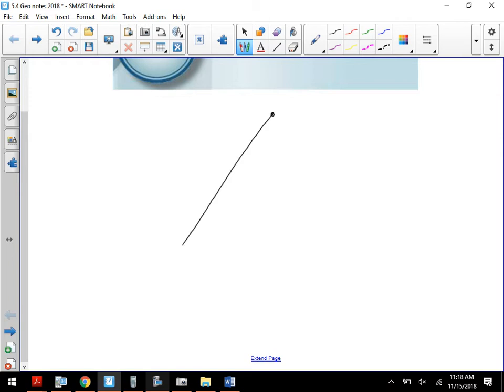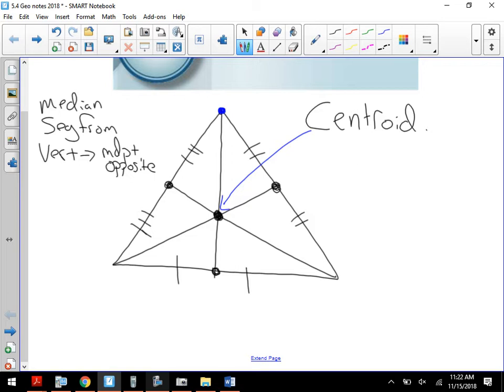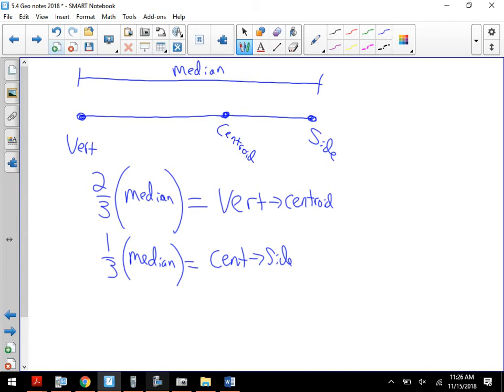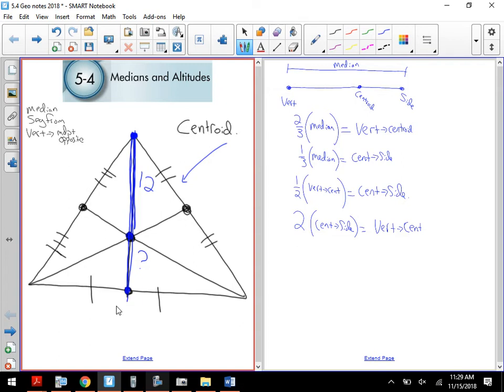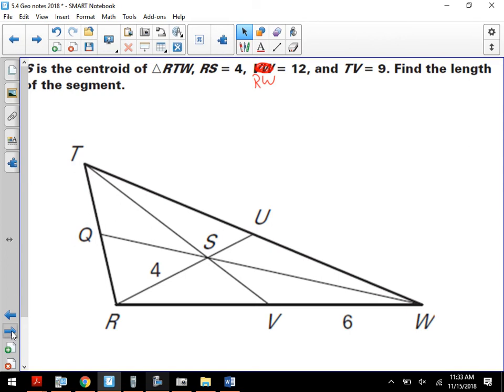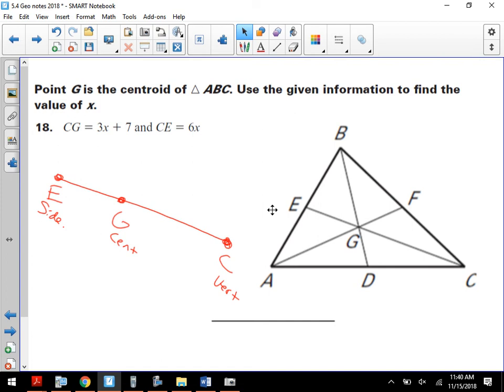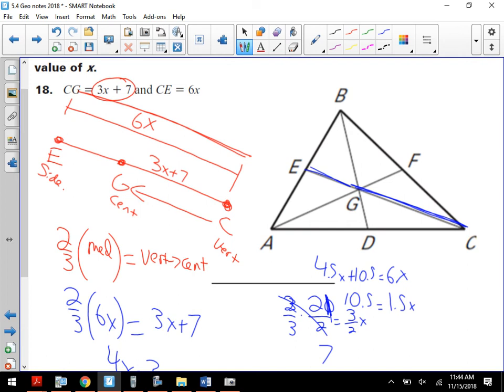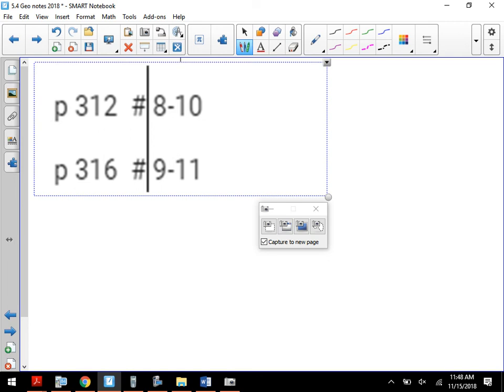November15 5 4 notes p6 7